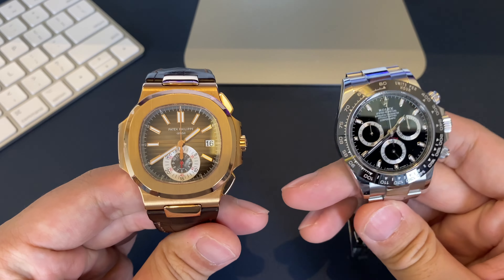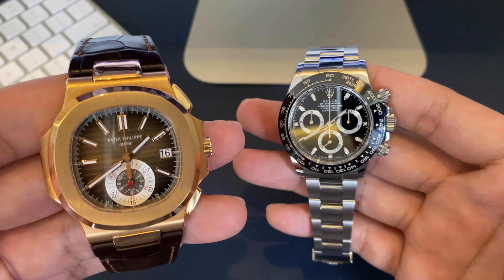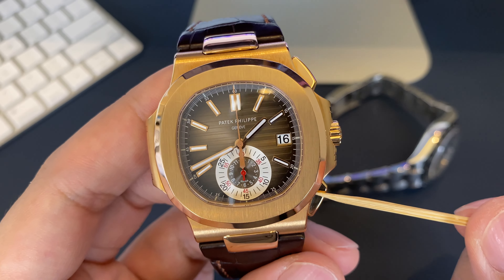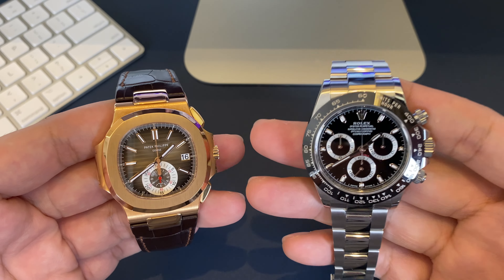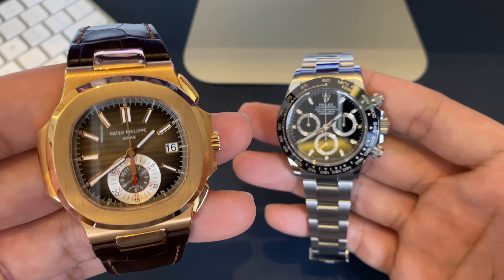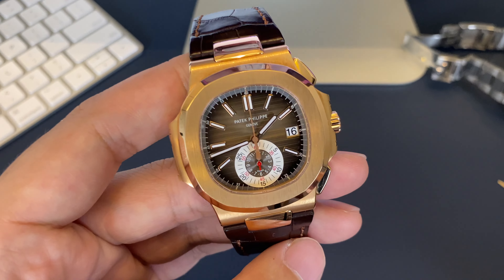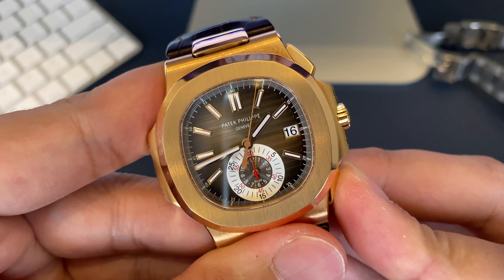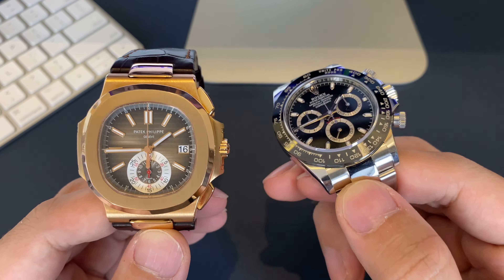What is a Flyback Chronograph? | Flyback vs Regular Chronograph Patek Philippe 5980 vs Rolex Daytona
Hi Everyone!

Check out the simple difference between a Flyback Chronograph and a Regular Chronograph.

More unboxing and reviews coming soon!